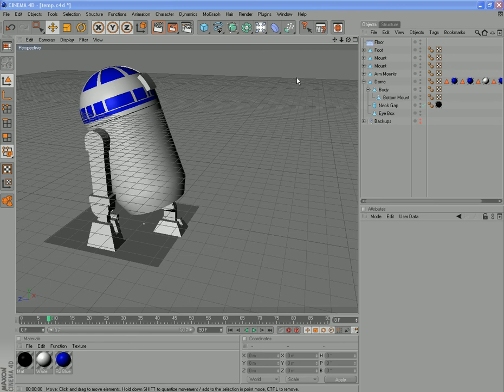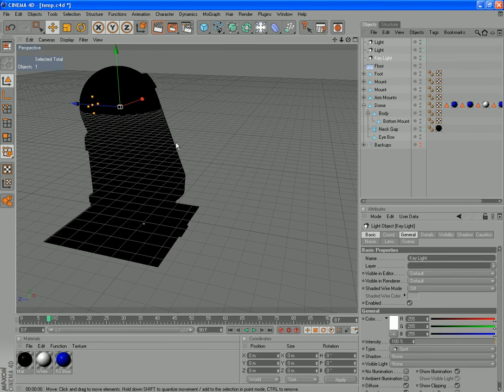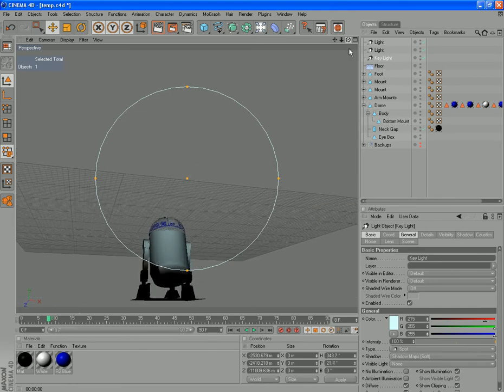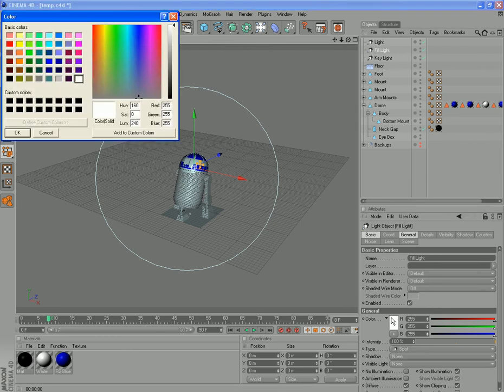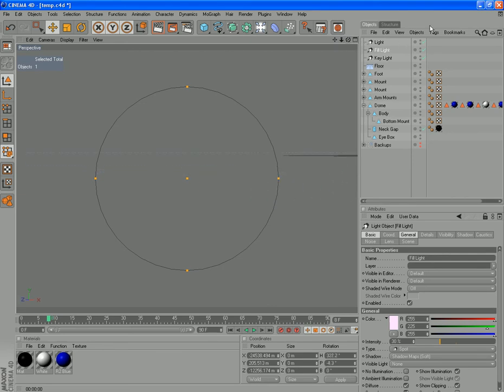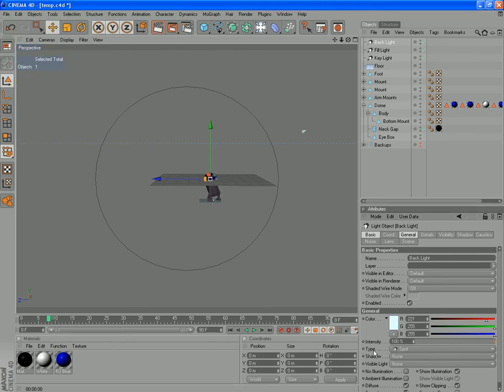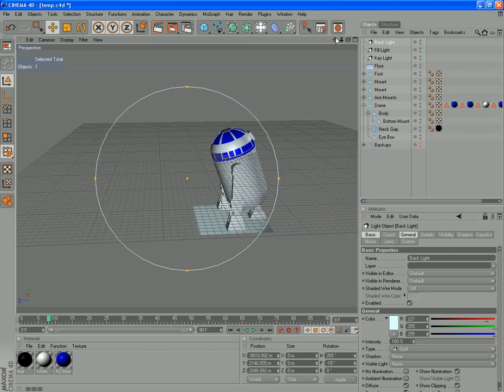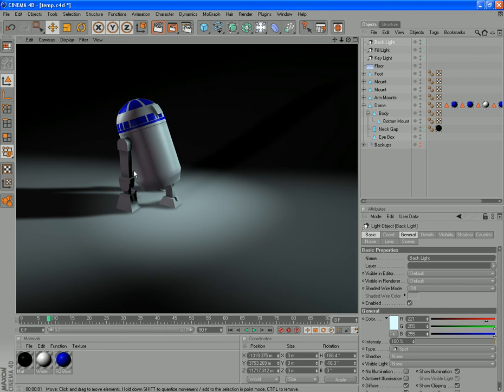Cinema 4D R2D2 Tutorial Part 15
This is a bit of a supplementary tut, creating a quick and dirty 3 point rig for the model. Skip if you know or don't care, theres nothing too exciting in here.